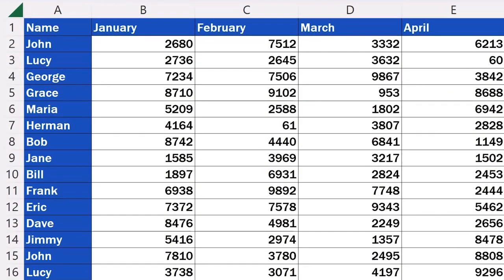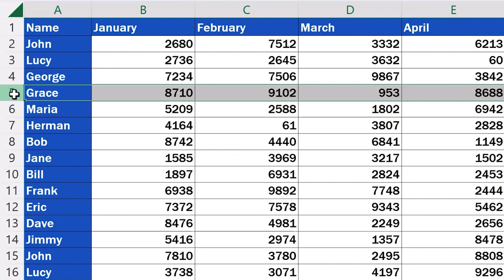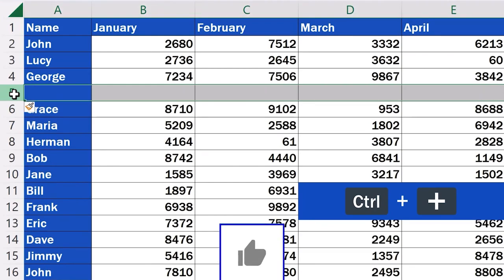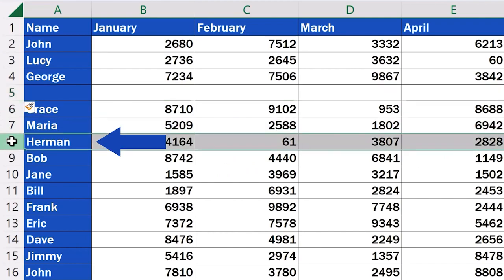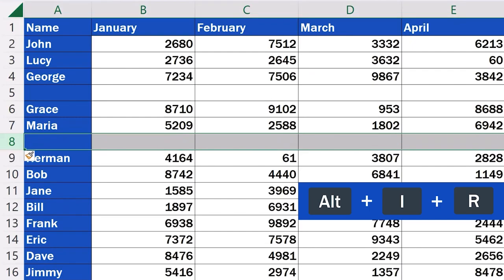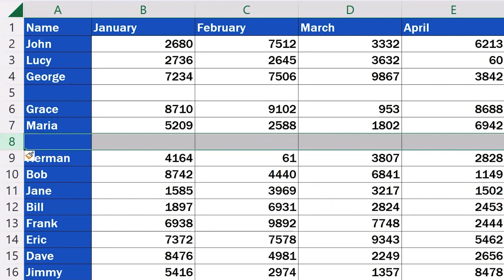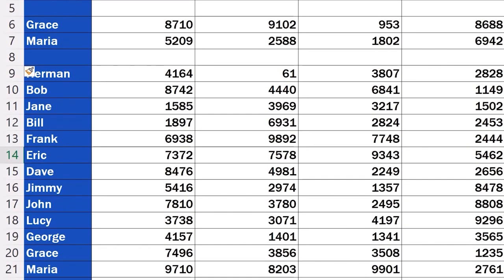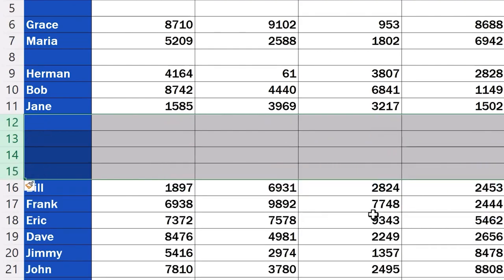Shortcut Key to Insert Rows in Excel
This video tutorial offers a set of steps on how to use a shortcut key to insert rows in Excel.

RECOMMENDED READING:
EXCEL 2022 FOR BEGINNERS

ACCESSIBILITY
Display settings
Keyboard functions
Magnifier
Mouse settings
Narrator
Keyboard

Email programs
Email attachments
How to handle spam
Phishing schemes
Safe email practices
Web-based email

HARDWARE
Displays
Solid State and Physical Hard Drives
Keyboards
Memory
Mice

INTERNET
Web Browsers:
Google Chrome
Mozilla Firefox
Vivaldi
Connection types:
Cable modem
Dial-up
Safe surfing
Search engines
Settings

SECURITY
Anti-spyware software
Anti-virus software
Hardware Firewalls
Online banking
Online shopping
Software Firewalls
Windows Update

SOFTWARE
Financial